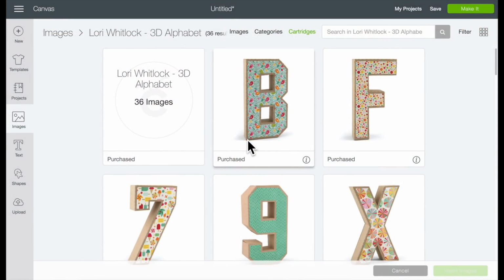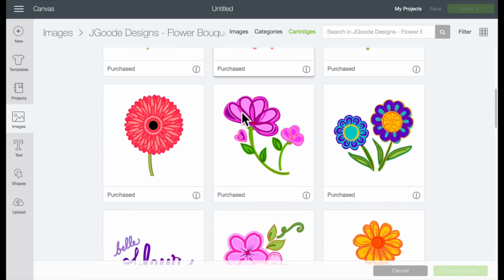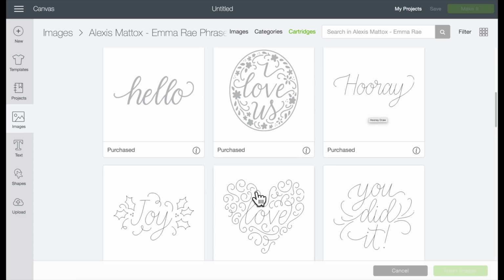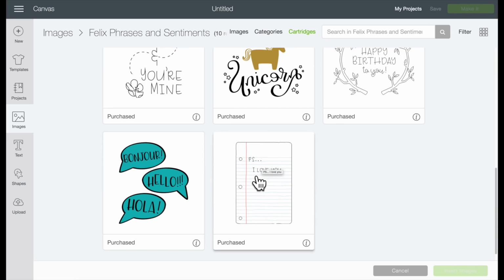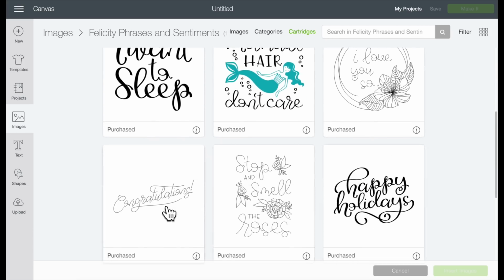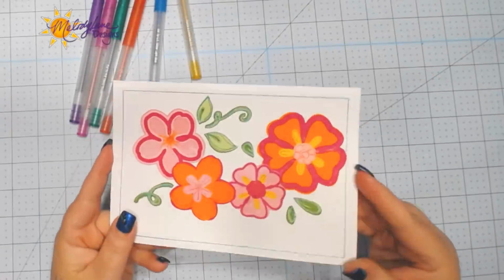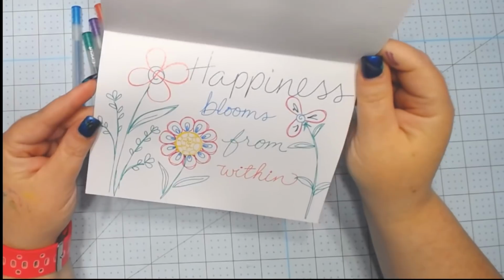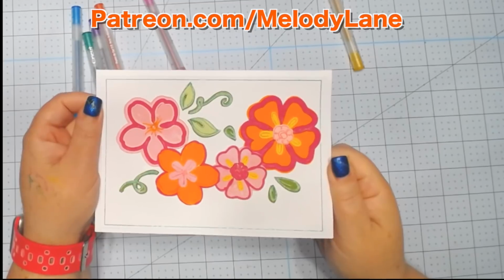June/July Cricut Mystery box 2018